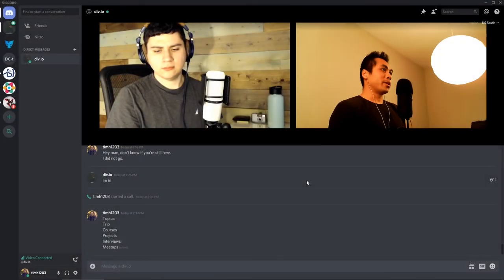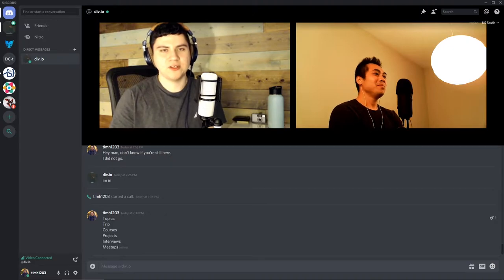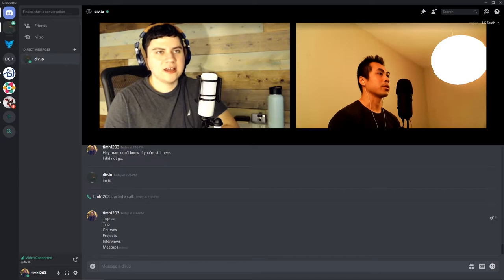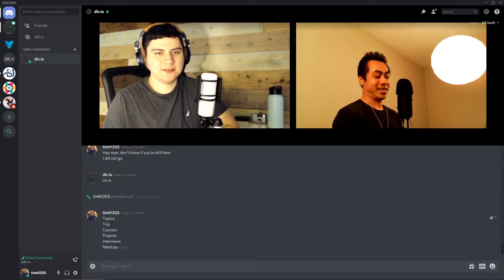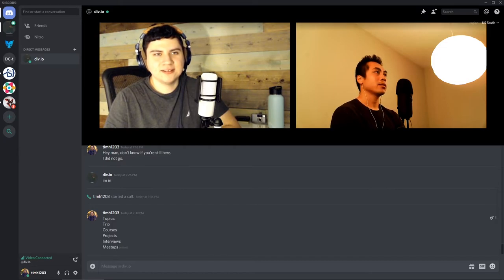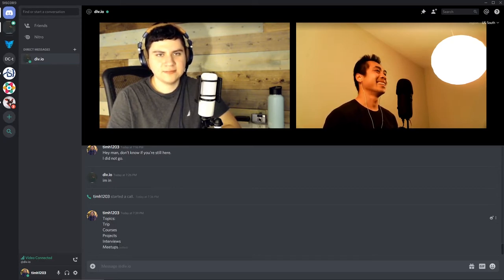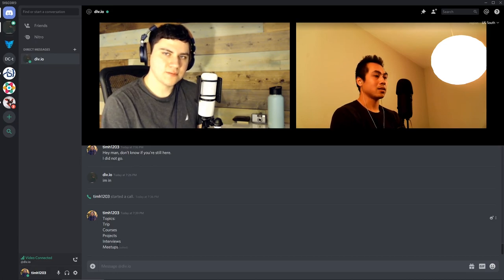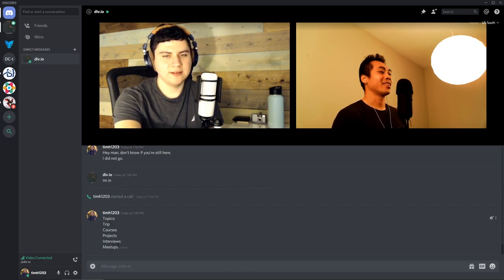Mastermind Meet #2 | travelDev Videos (207)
Attendees: Juan, Tim

Topics:
00:01 Intro
00:35 Juan's Trip to Texas
03:29 Courses (JS The Hard Parts, Udacity nanodegree)
08:34 Projects (Traveldev Site, Discord Channel, Juan's Dev site, Juan's Music site, Loquela)
11:26 Interviews & Updates (Funny story with Cognizant, Cloudflare takehome test)
16:50 Meetups (Austin Hispanic Hackers)